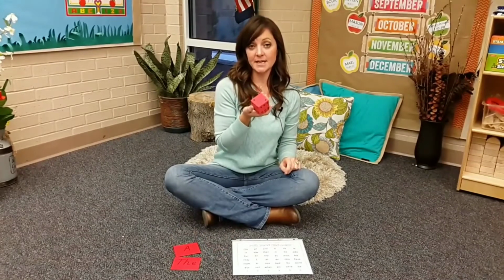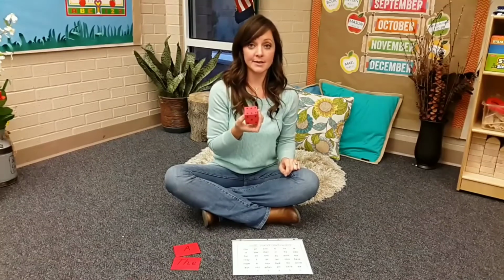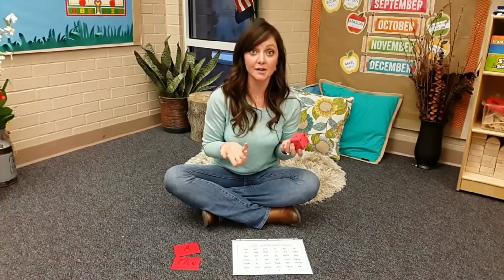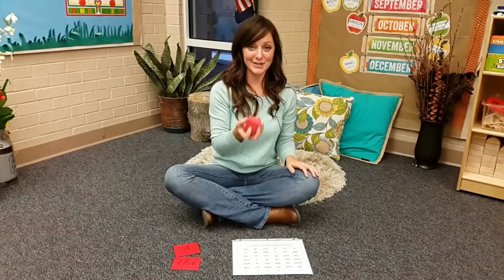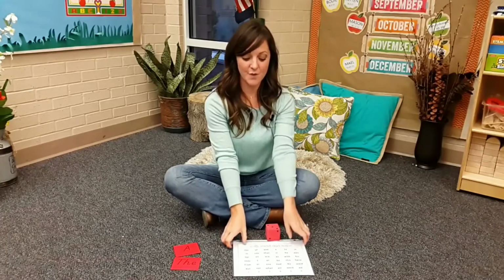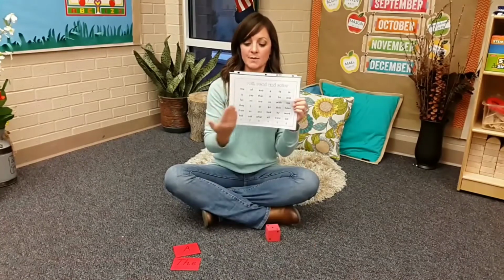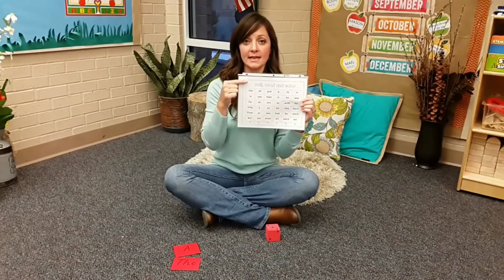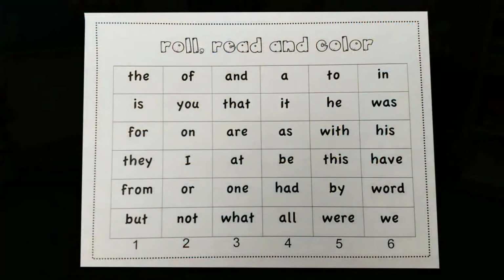Ideas For Teaching Sight Words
How to teach sight words with ideas.